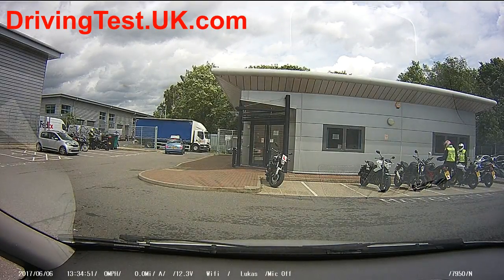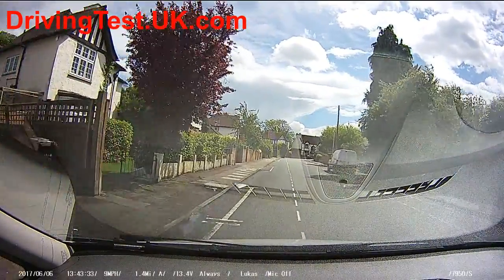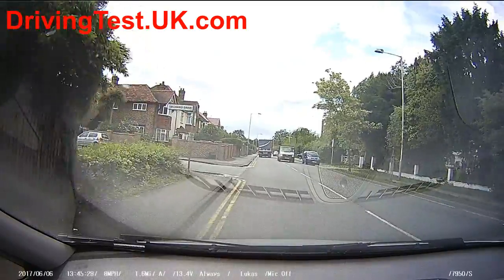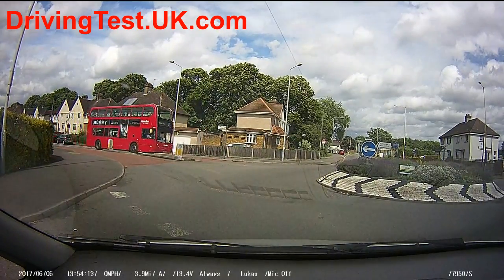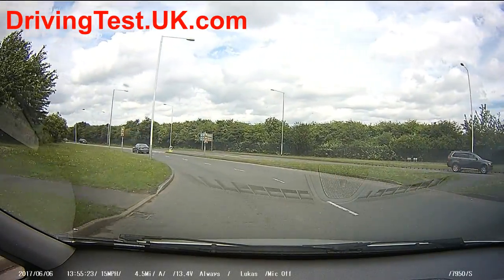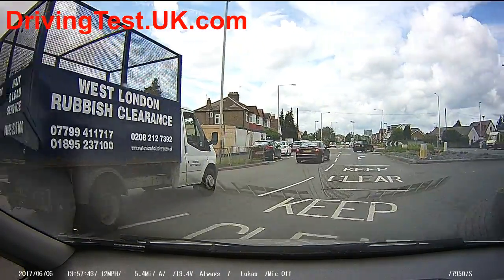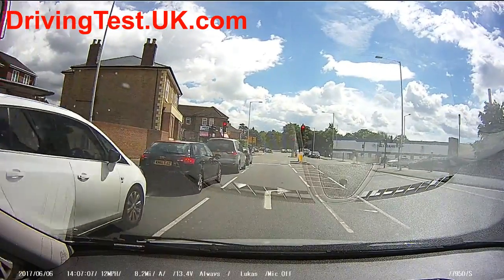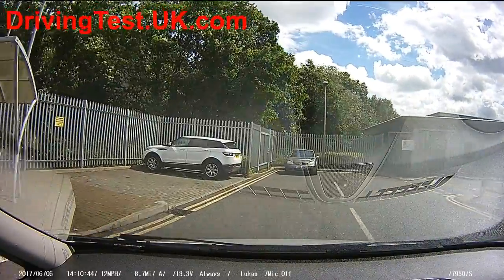Real UK Driving Test Fail at Uxbridge Driving Test Centre | Official Driving Test Recording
This is a recording of a driving test. It shows James failing his Driving Test at the Uxbridge Driving Test Centre in London.

The Route taken is one on many driving test routes for the Uxbridge area. However, the routes are subject to change at the discretion of the DVSA driving examiners.

The Video has commentary along the driving test route with mention of the roads taken. During the independent driving section,  James was asked to turn left at the traffic lights and then simply follow the signs marked "Heathrow".

The independent driving section of the driving test took James through Cowley High Street and a hand full of roundabouts.

James failed his driving because he missed the speed signs. He assumed it was 50 mph when the speed limit was only 30 mph. When he touched 40 the driving examiner has to ask James to slow down.

This video an excellent tool for anyone who has a driving test not only in Uxbridge but anywhere in the country.

The video was made by Driving Test UK  who specialise  in Driving test cancellations. We advise all learner drivers to take professional driving lessons from a fully qualified driving instructor registered with the DVSA.

Driving Test UK can arrange an emergency last minute driving instructor with our "Driving Test Car Hire London" service.

We not only cover Uxbridge Driving Test Centre but also cover all test centre in and around London including Chertsey,, Isleworth, Erith, Farnborough, Guildford, Ashford, Pinner, Slough, Mill Hill, Hendon, Southall, Hayes.

We advise all learner drivers to take professional driving lessons from a fully qualified driving instructor registered with a DVSA.

If you're learning to drive then make sure that you get professional help from a fully qualified driving instructor. This video is NOT an alternative to professional driving lessons and is only a rough guide. This video was filmed in the UK. You are responsible for driving safely and legally. While DTC Driving Test Services aims to provide accurate and up to date information, we cannot guarantee at any time that all the information is up to date and accurate. The makers of this video cannot accept liability for misleading or inaccurate information or omissions in information given to us by external information providers. This includes, but is not by way of limitation:
■ any implied warranties of merchantability and fitness for a particular purpose.
■ any errors, omissions, or inaccuracies in the information.
■ any decision made or action taken or not taken in reliance upon the information.